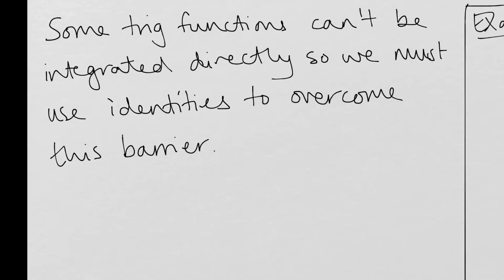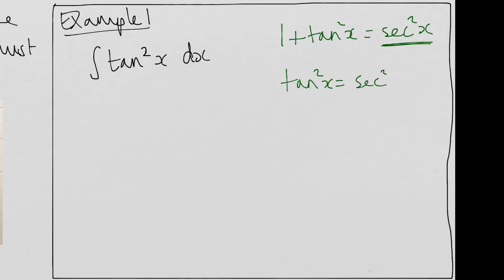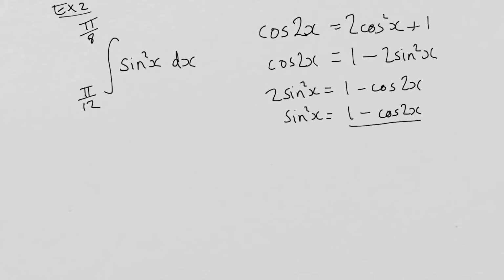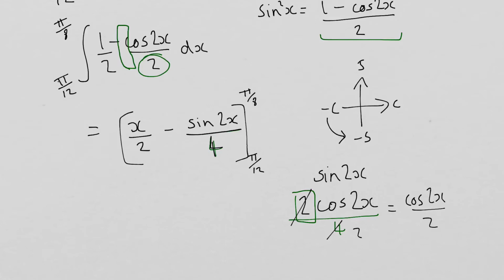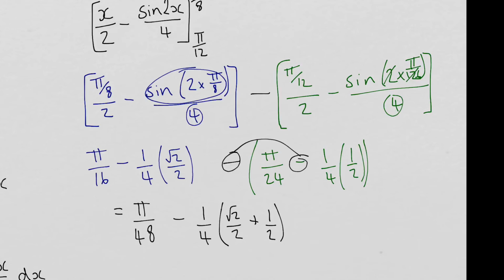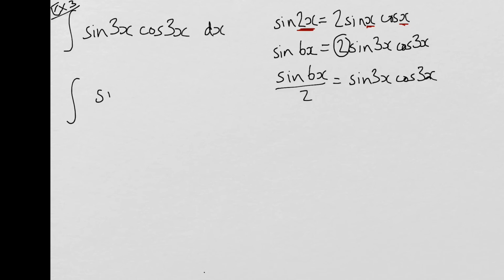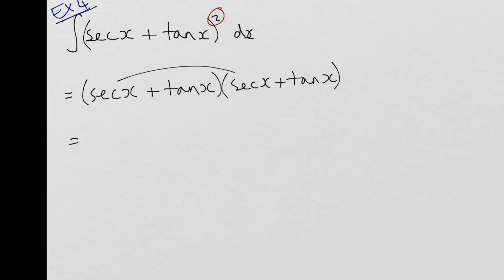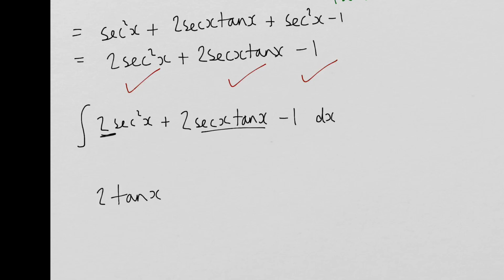Using Trig Identities To Integrate